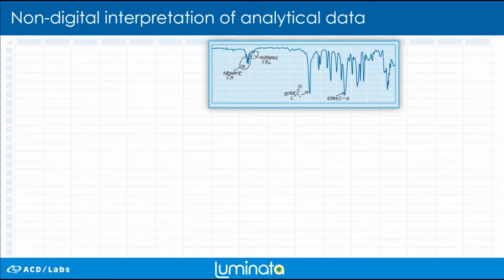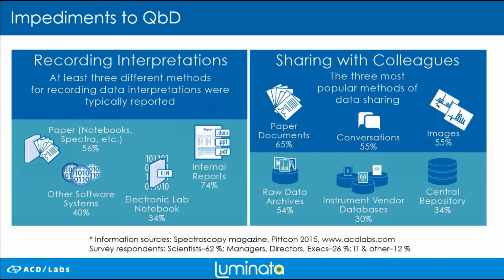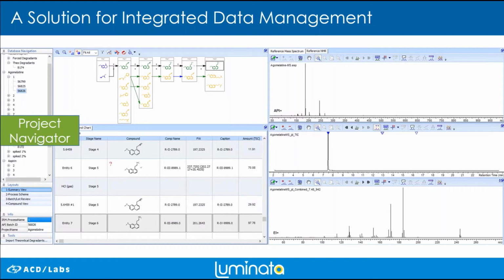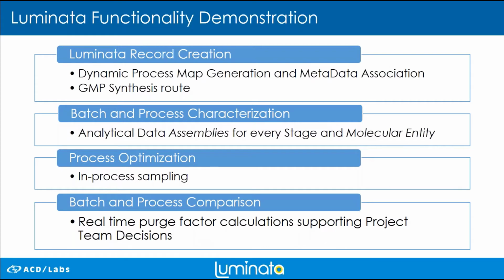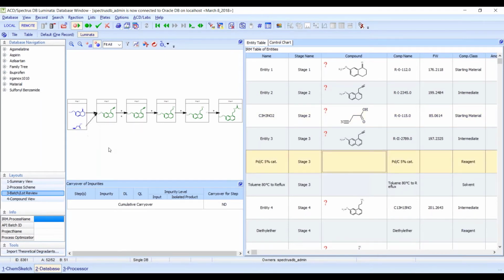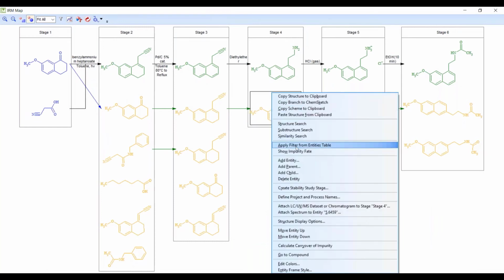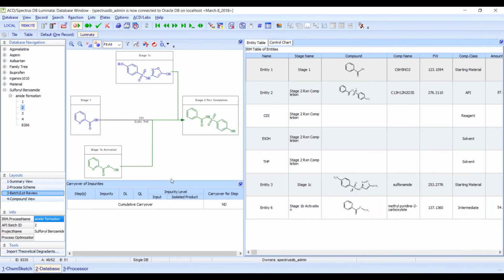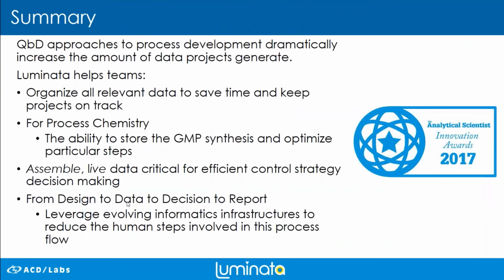Luminata - The Process Chemist's Workflow (Webinar and Demo)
How to use Luminata to simplify your process chemistry workflow

Take Your Impurity Data Management from Excel to Accelerated

Pharmaceutical process development involves multi-disciplinary groups, with process chemists responsible for creating the API by the cheapest, most efficient route while ensuring product safety through effective impurity control measures. While mountains of analytical and chemical data are generated (LC/MS, HPLC, data, synthetic routes, reagents, starting materials, reaction conditions, etc.) each functional team has its own specific challenges based on their contributions to the process.

In the first webinar of this two-part series we will focus on how impurity data management software (Luminata) supports the process chemist's workflow.

See how you can:

Conveniently centralize and assemble chemical process information, including route variants, while reducing tedious, time-consuming data transcription
Strategically scout route variants
Expedite selection of the optimal synthetic route
Review risk assessments and batch assessments to build robust control strategies
Collaborate effortlessly with team members to track impurities in real-time
In addition to all this, we will share stories from real users about the productivity gains they have made and how the software has contributed to efficiency in process route development while eliminating tedious, manual data transfer.

Intended Audience
VP/Director Process Development
Process chemists and scale-up chemists
API development teams
Development project team leaders